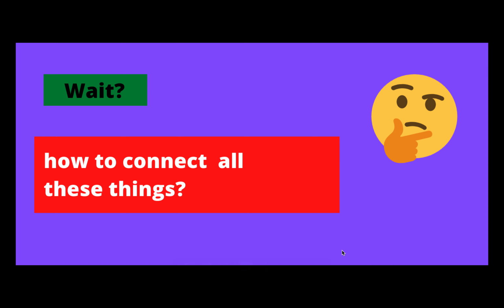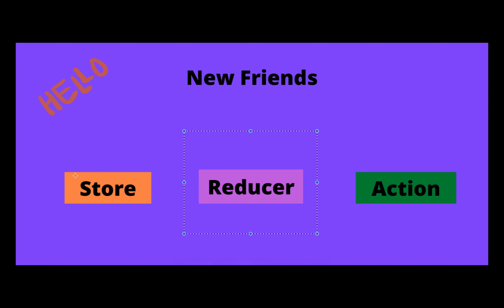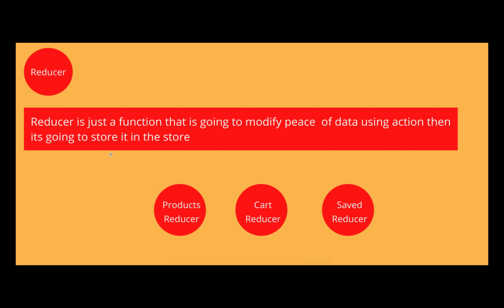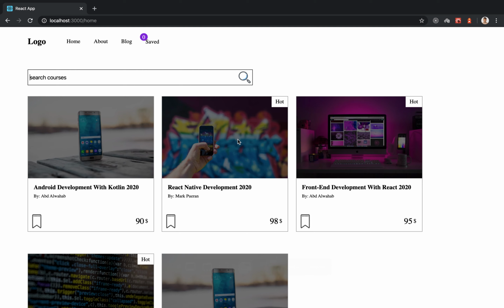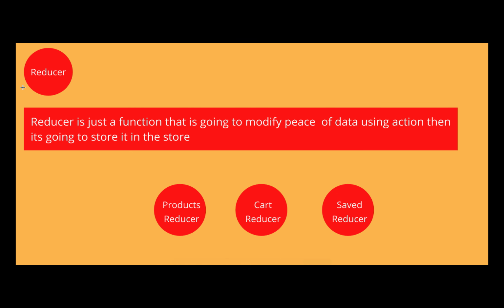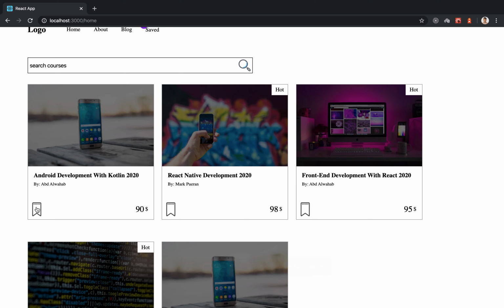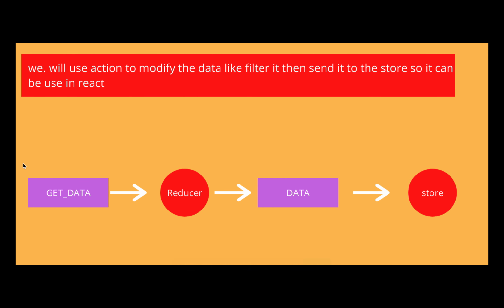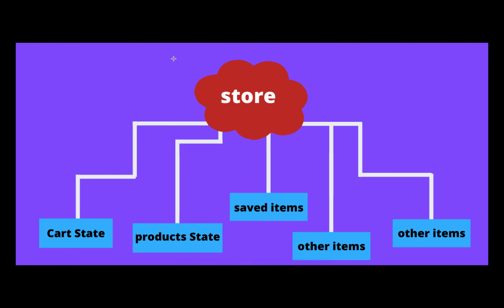03-Redux Tutorial || How redux works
in this video I will show you how dose redux  works and what are the import thing to keep in mind while using redux and also I will show how dose react-redux fit together,